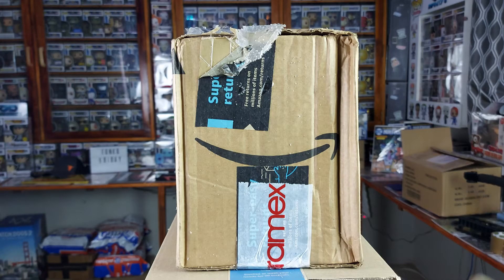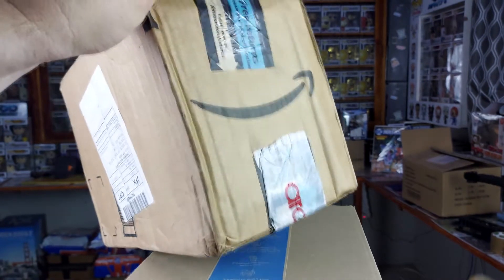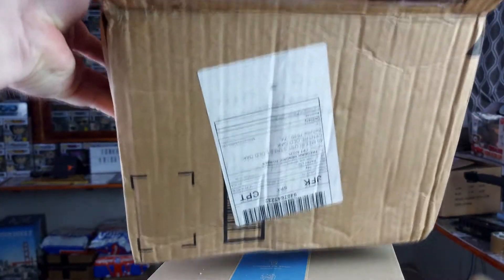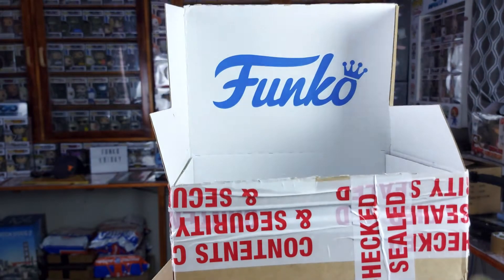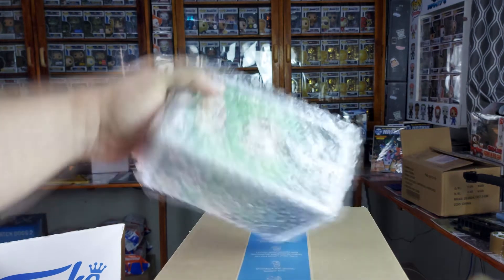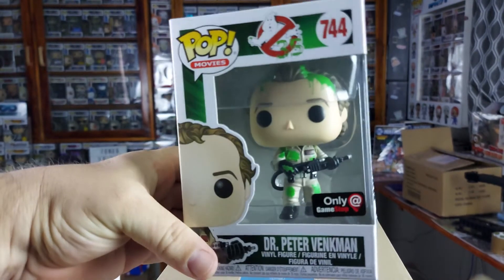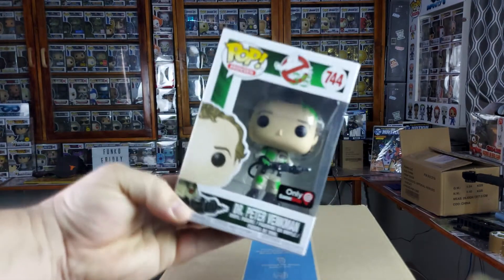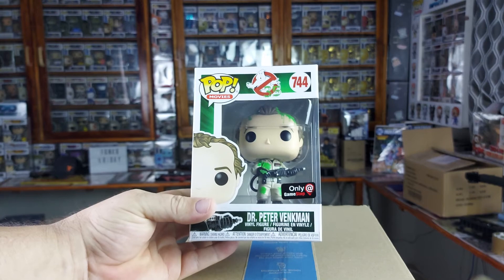UNBOXING GHOSTBUSTERS 35th ANNIVERSARY GAMESTOP FUNKO POP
Hey Funatics and welcome to another episode of Funko Friday. Today ill unbox a pop i have boxed for ages. Got this pop from Henk Forbes (Fellow South African Collector) and its a great addition to my collection Hope you guys enjoy this quick look at how this Gamestop Exclusive Pop
Happy Hunting..